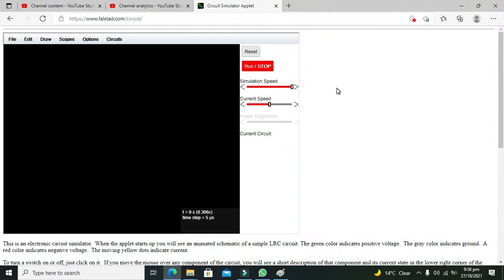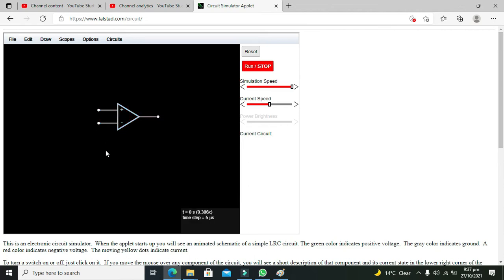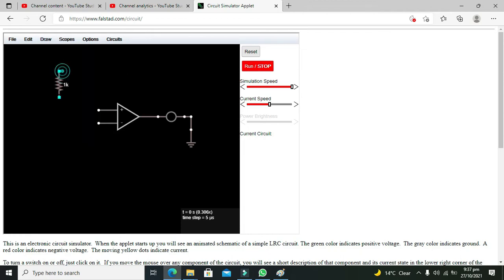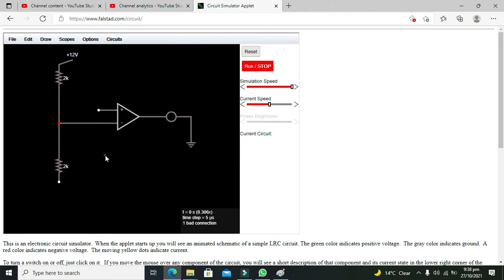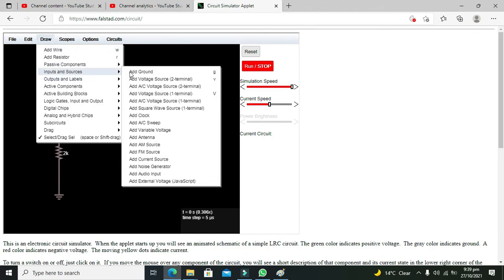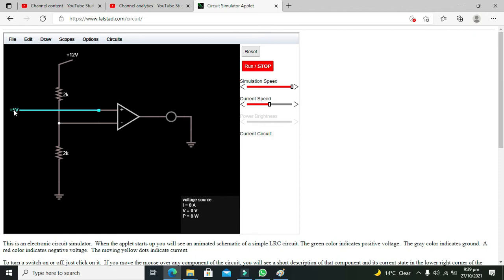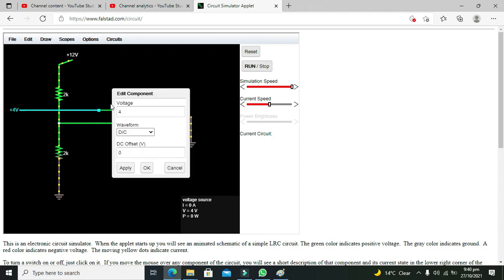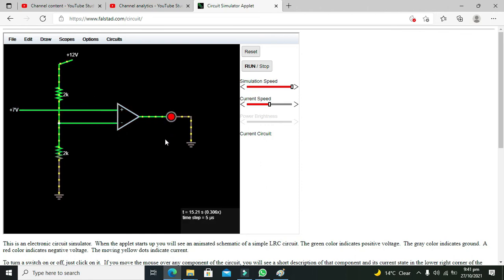how to make an opamp based comparator in falstad online simulator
1. how to make an opamp based comparator in falstad online simulator.
2. simulation of comparator circuit in falstad.
3. complete tutorial on how to make an opamp based comparator simulation  online.